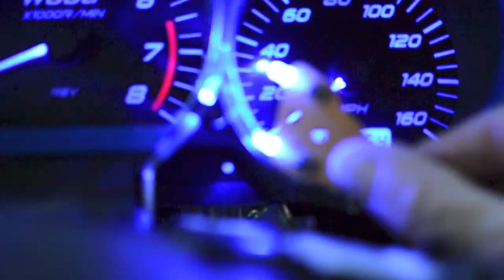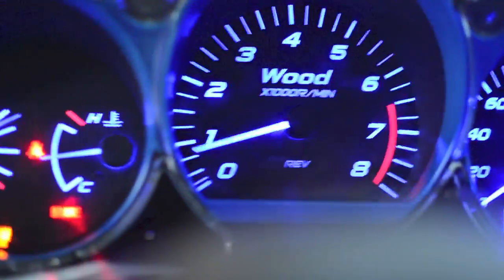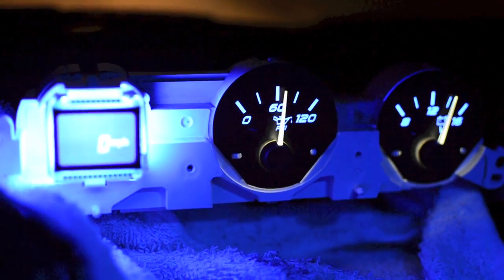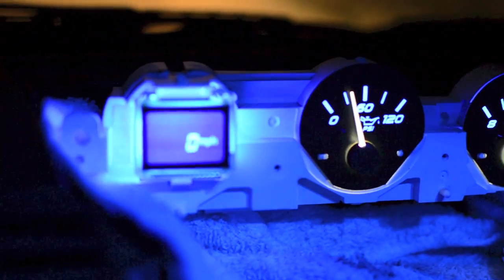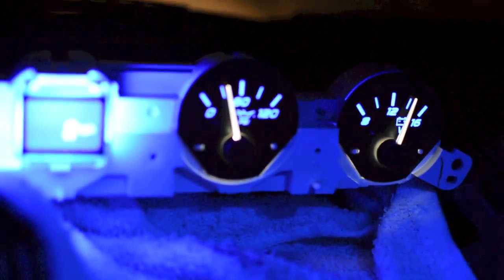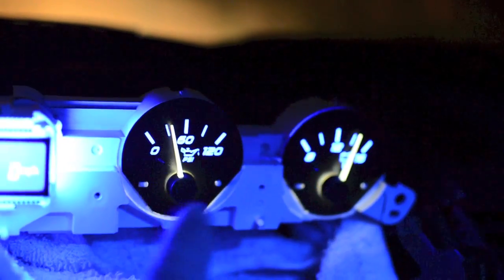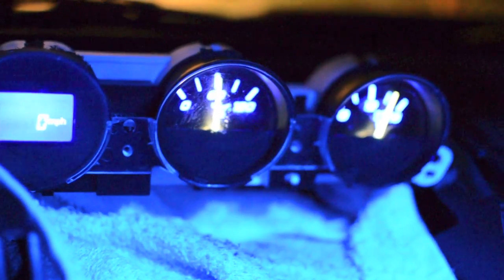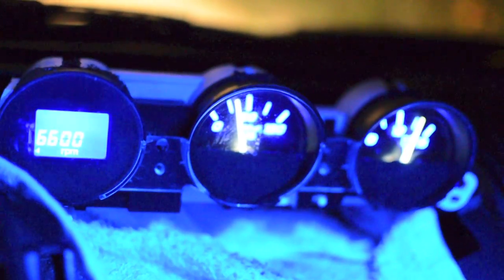Custom LEDs and Gauge Faces for Michael's NIssan 350z #2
Want one? today! This project is a Custom 350z Color-Changing Gauge Cluster for Michael. He is going with a BLACK BlackCat Custom Automotive gauge face with custom logo. This will be back-lit by BLUE Surface Mount PLCC-2 SMT LEDs. We will also light up the custom GaugeCraft needles with BLUE Surface Mount PLCC-2 SMT LEDs and the RPM needle will change to WHITE at the shift-point which MIchael can set to any RPM he chooses. In this video I am converting the center waterfall cluster.